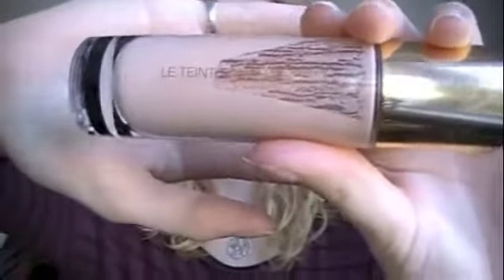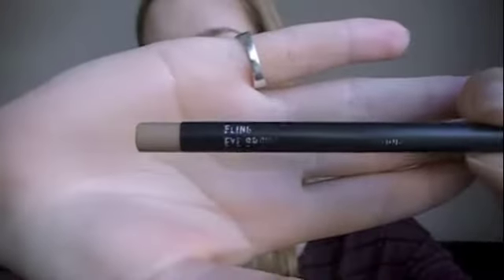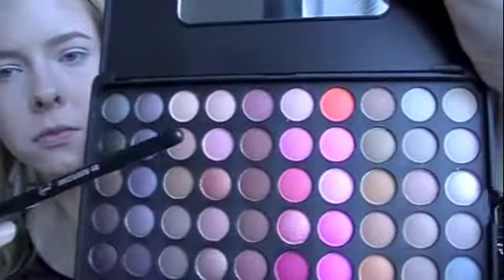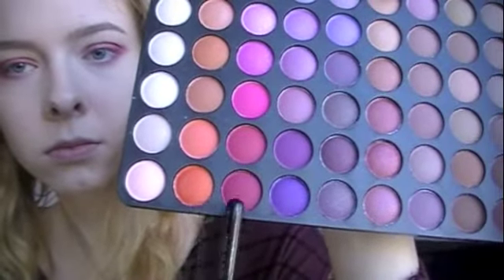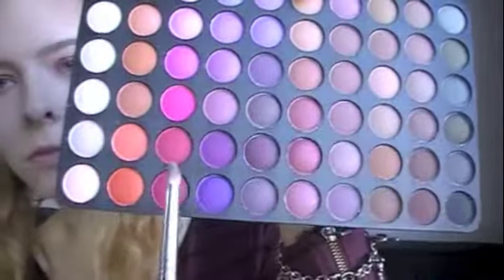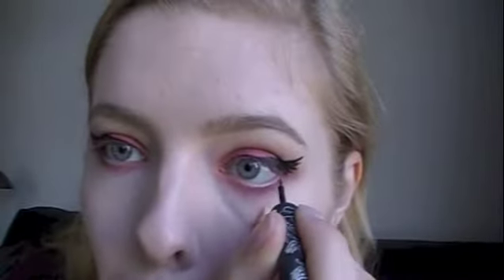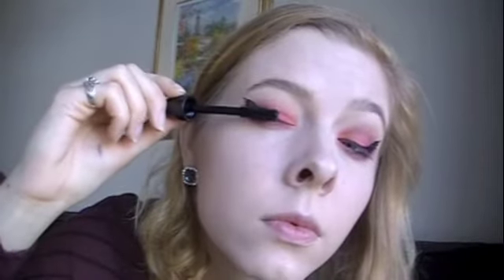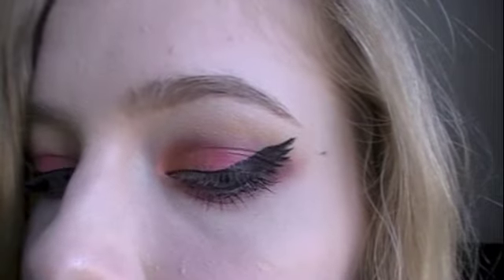Supernatural Inspired Makeup Tutorial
The makeup look in this tutorial is inspired by the show Supernatural on the CW, I highly recommend going and watching it :D

Music in this video is "Carry on My Wayward Son" by Kansas, and "American Pie" by Don McClean

Products in this video were:
- YSL Le Teint Touche Eclat Foundation
- MAC Pro Longwear Concealer in NW15
- MAC Eyebrow Crayon in Fling
- Sephora Transparent Brow Gel
- Urban Decay Eyeshadow Primer Potion
- BH Cosmetics 5th Edition 120 Colour Eyeshadow Palette
- Makeup Forever Artist Shadow in ME-744
- Kat Von Dee Tattoo Liner in Trooper
- MAC In Extreme Dimension 3D Black Lash
- Kat Von Dee Studded Kiss Lipstick in Archangel